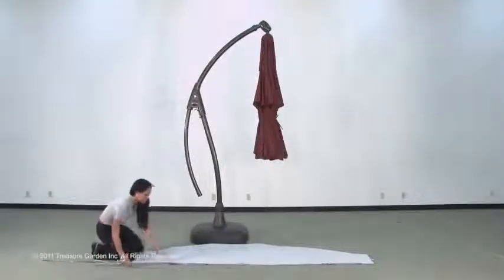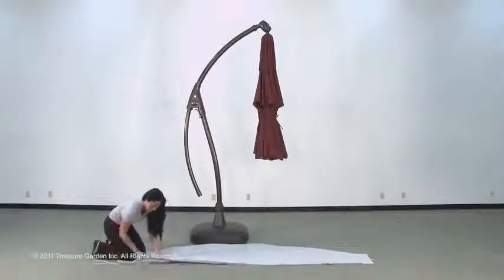AG28 Cantilever PFC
Treasure Garden is the largest umbrella products manufacturer in the world creating innovate products that provide both quality and value to the consumer.